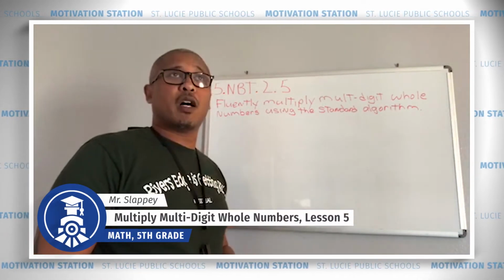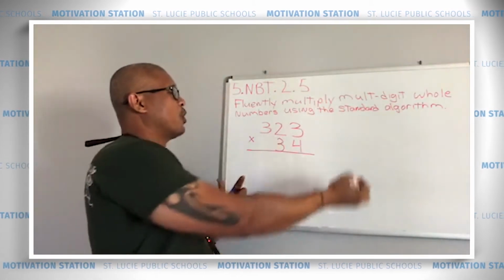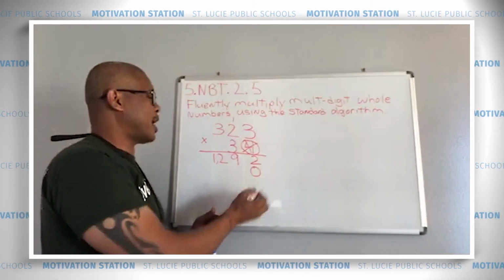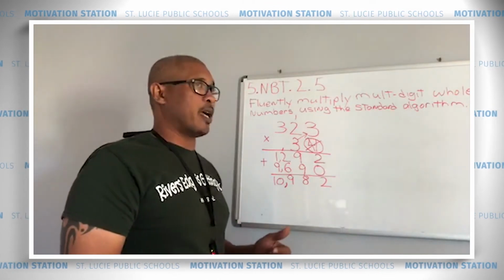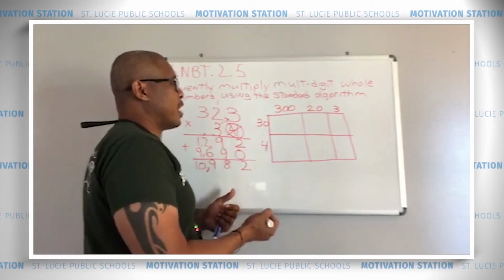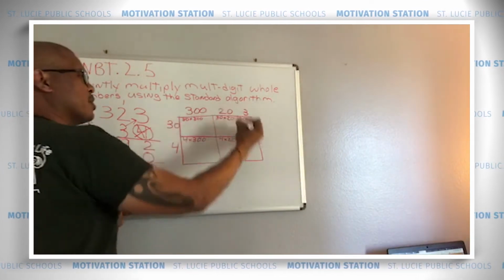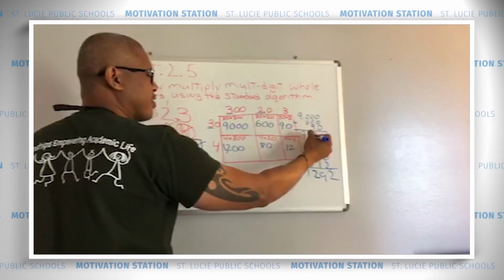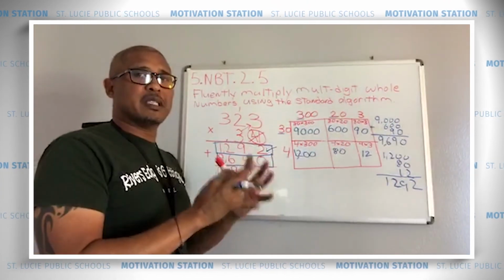Motivation Station, Math, 5th Grade, Lesson 5